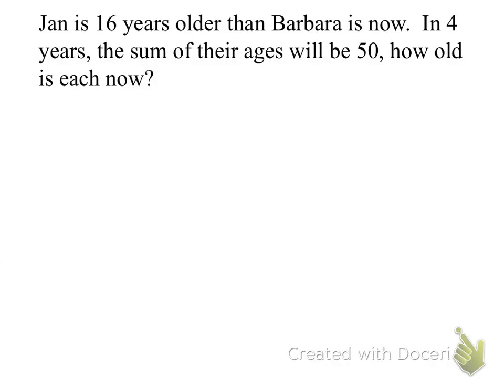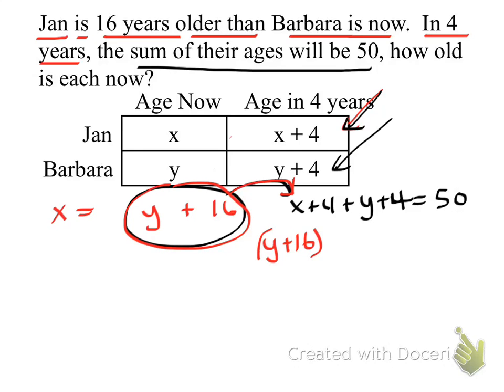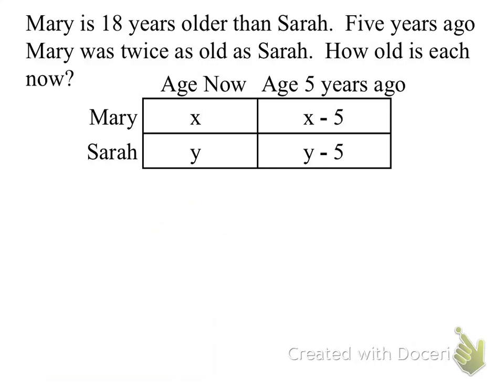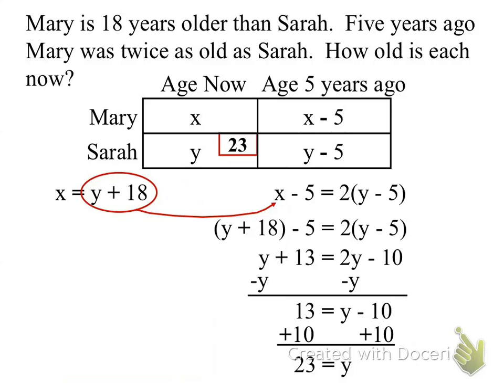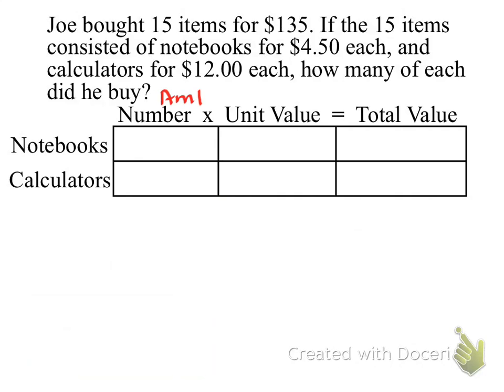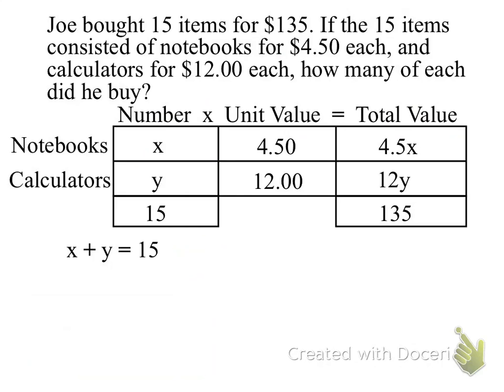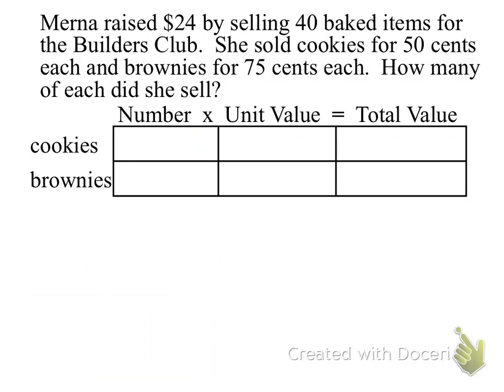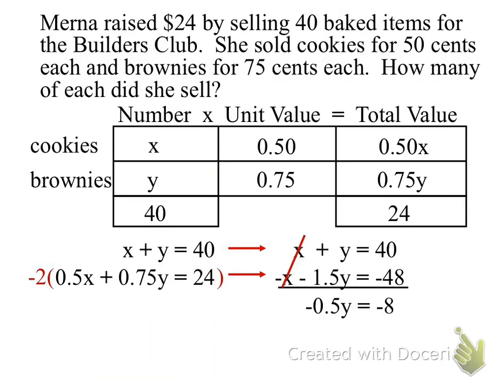8.4 word problems 9-29-14